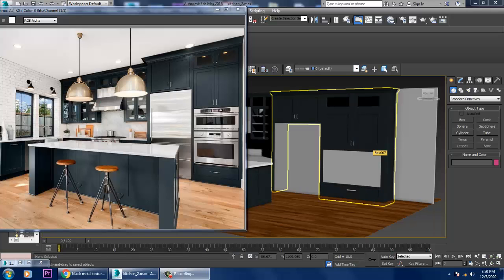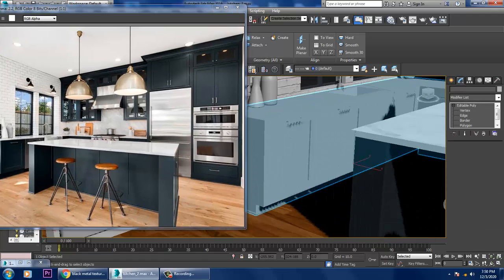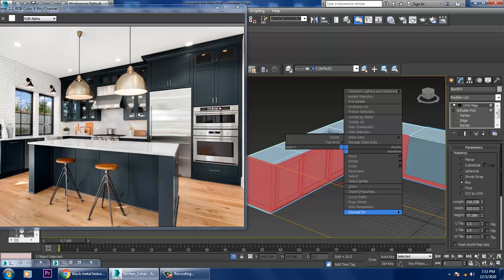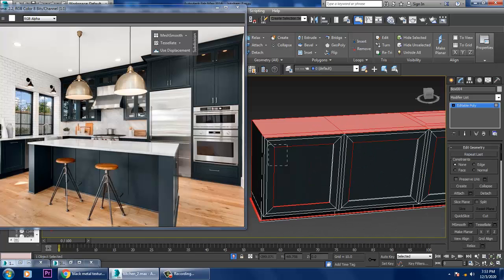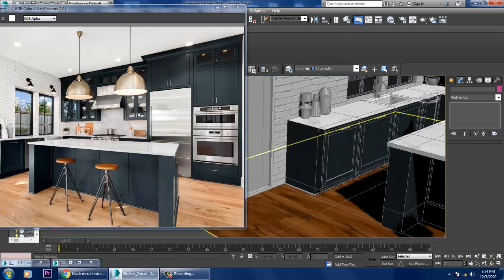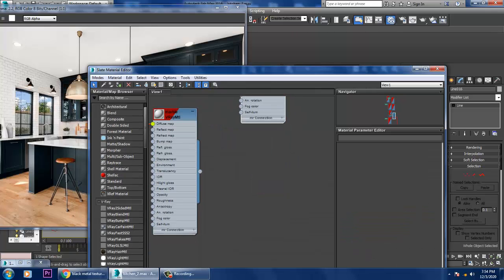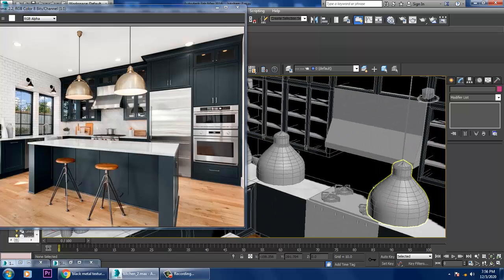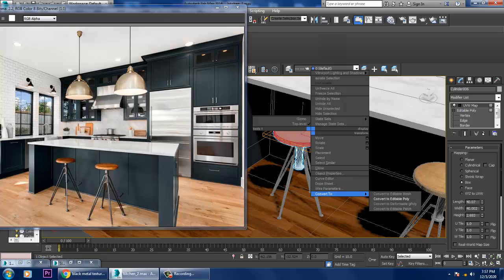#9 3Ds Max & Vray Kitchen Modeling,Texturing & Lighting Tutorial + Vray Rendering [ Kayo Tutorials ]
Tutorial on Modeling, Texturing & Lighting a 3d Kitchen in 3dsmax using vray ( Part 9)
Using Material Editor with Vray.